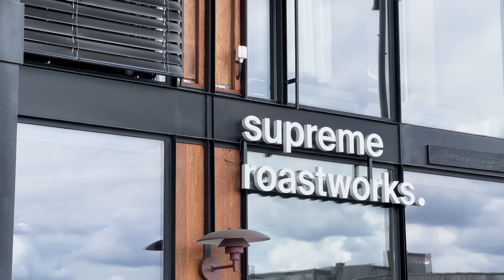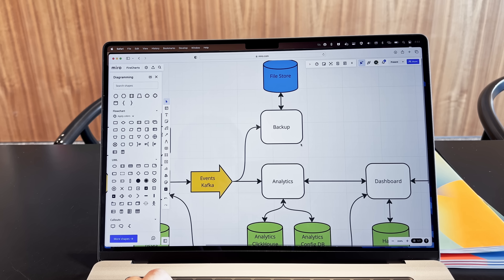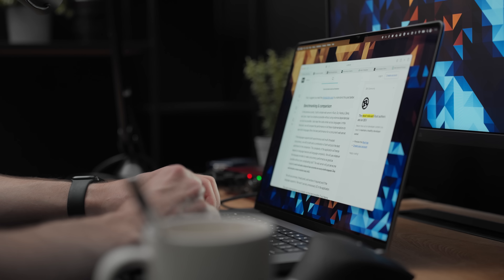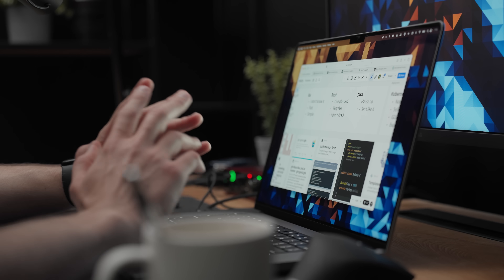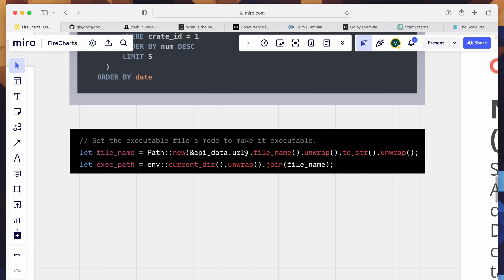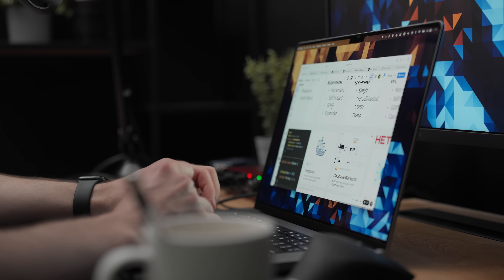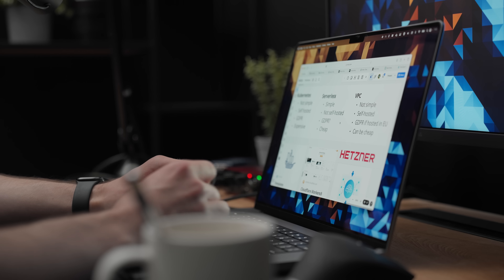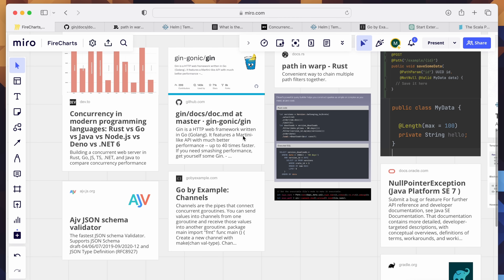How Should I Implement This Backend?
Here I need your input on my project! 😃

=== Links ===